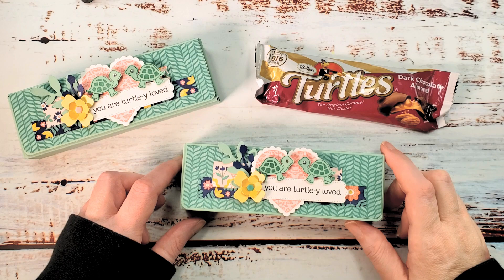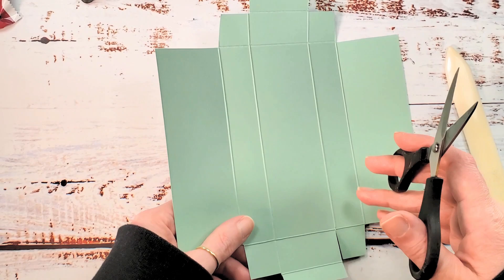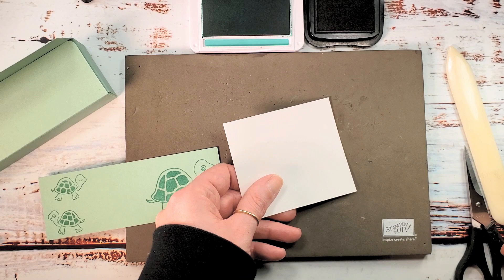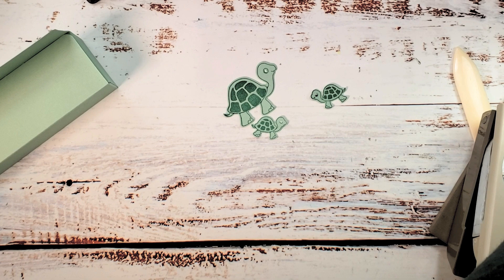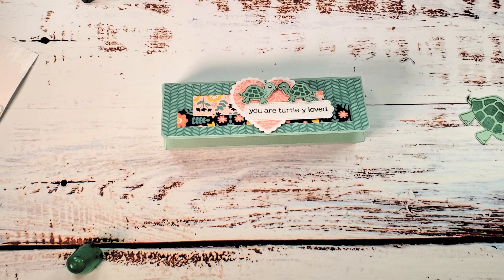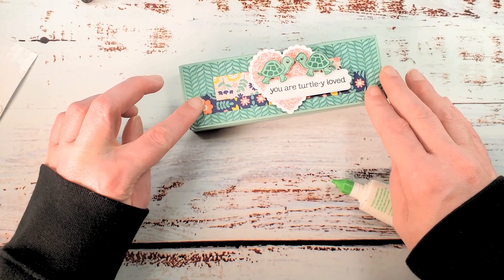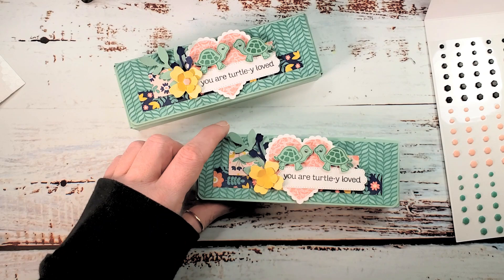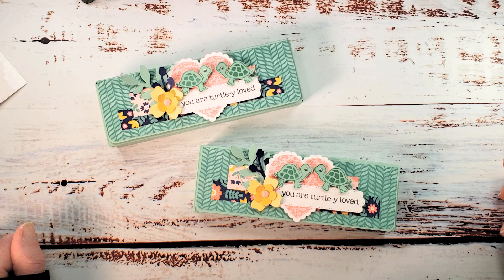Turtle Friends Flip Flap Turtle Box Tutorial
Stampin' Up! US Demonstrator Marisa Alvarez shares a flip flap turtle candy box tutorial.

Sweet Symmetry 12" X 12" (30.5 X 30.5 Cm) Designer Series Paper [155605] - Price: $11.50